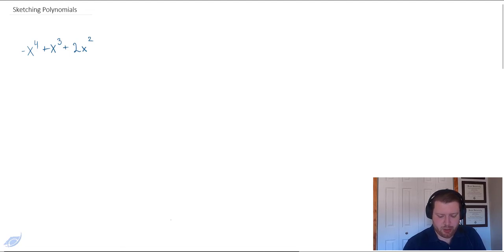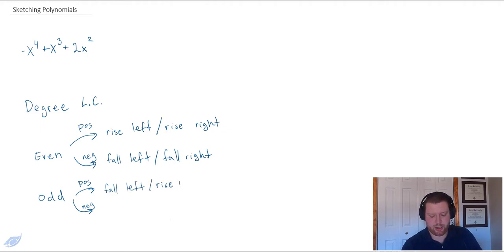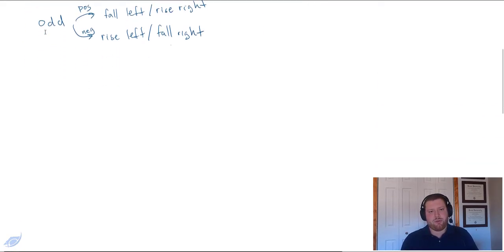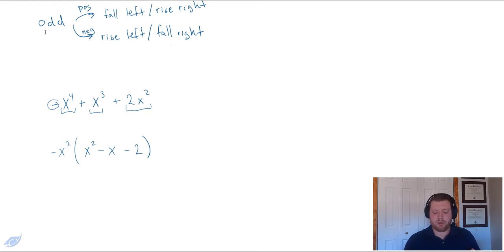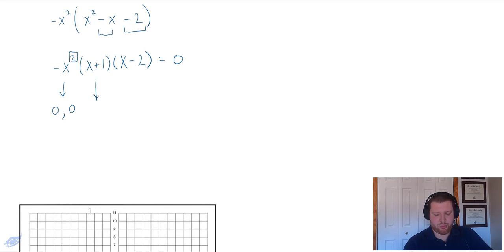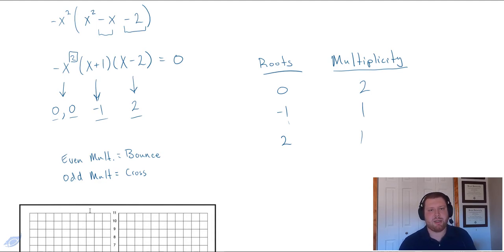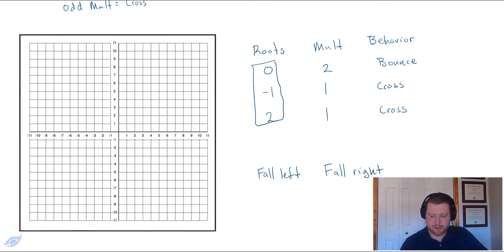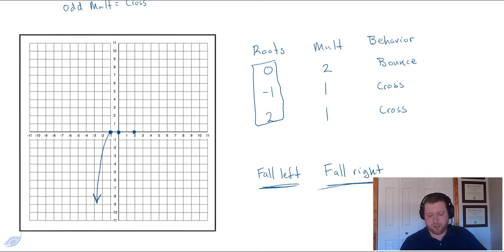Alex M Tutoring Demo Lesson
Alex Molchansky is a math tutor based out of Langhorne, PA. Alex M Tutoring services the Bucks County area with in person tutoring and across the United States virtually. Alex works on all levels of math such as Algebra I, Algebra II, Geometry, Trigonometry, Precalculus, SAT, and ACT. Doing an example problem where we sketch a polynomial.